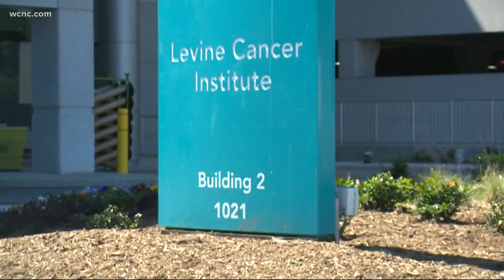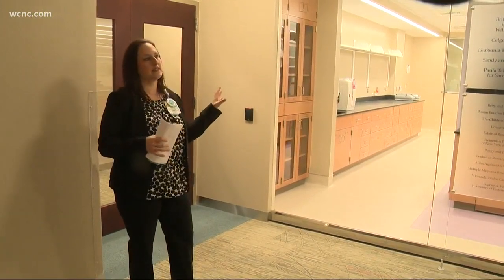Sneak Peak: New Levine Cancer Institute to officially open soon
The new, state-of-the-art facility will be able to help thousands more people battling cancer. Atrium says each patient will receive specific targeted treatments by bringing research labs to the patients.